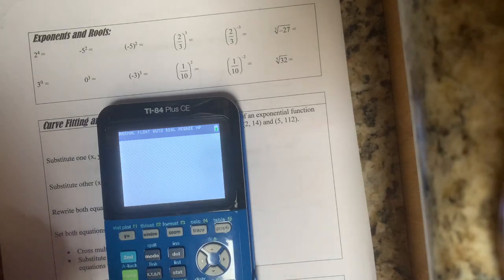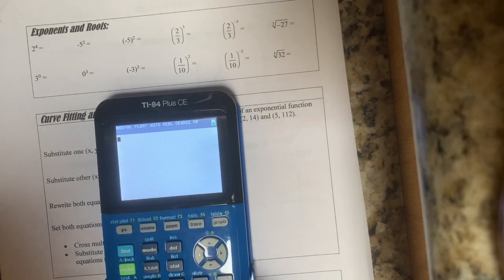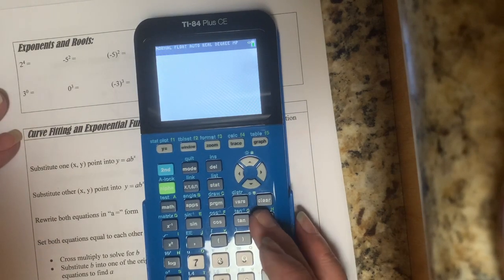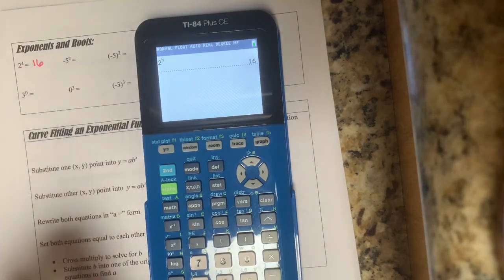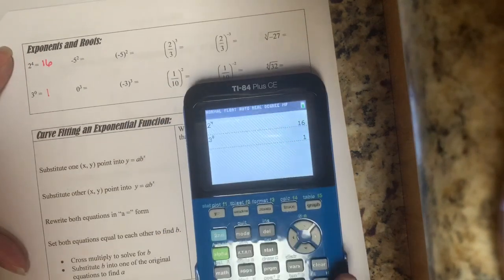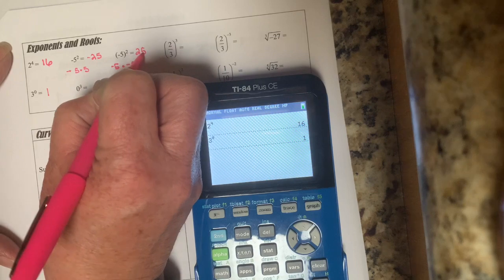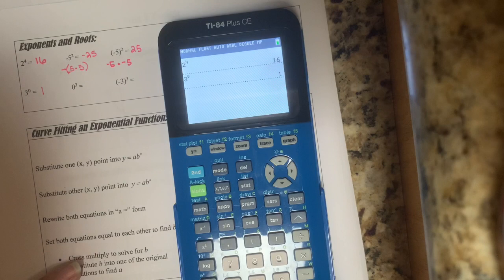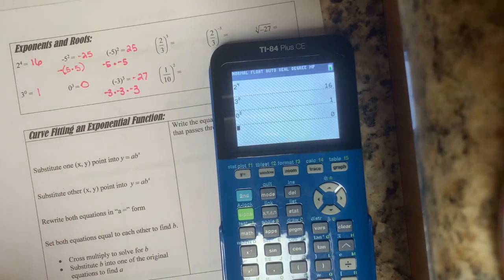Exponents and Roots Toolkit